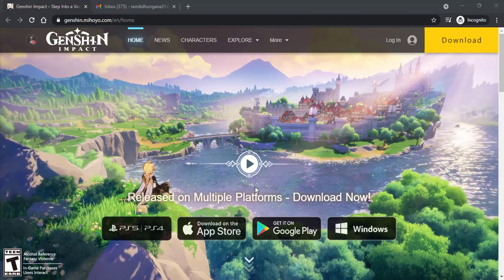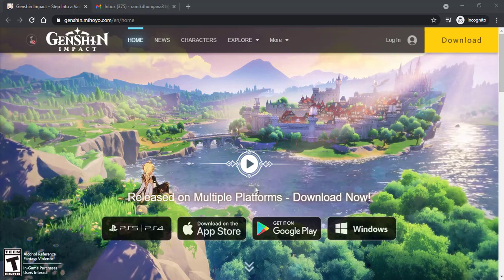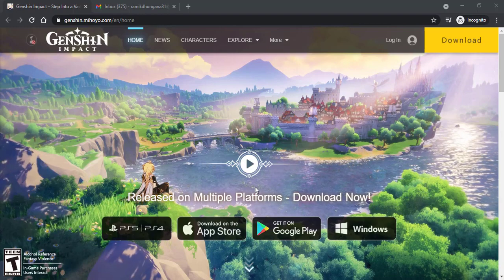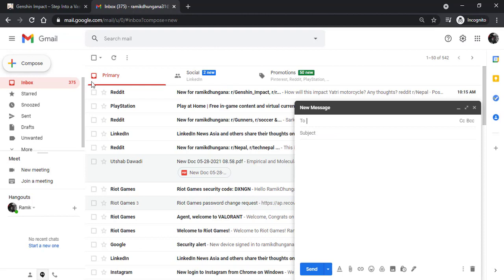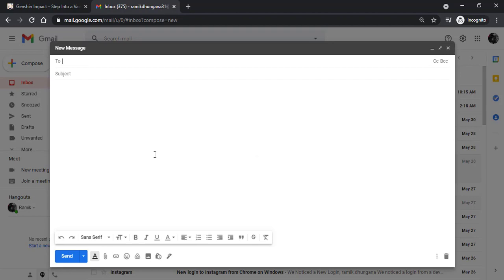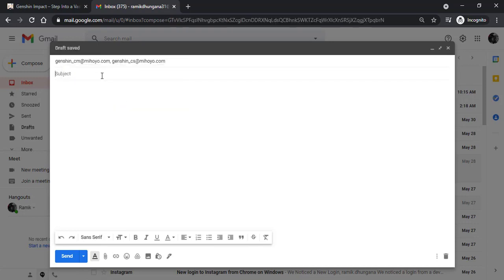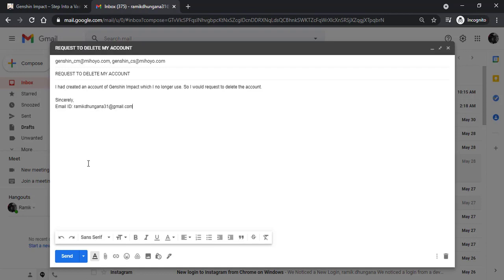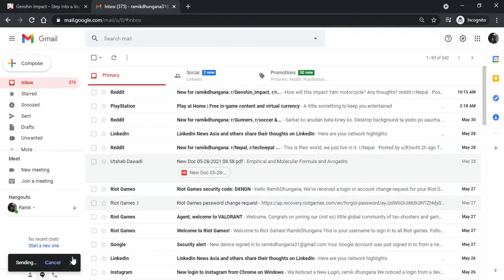How to Delete Genshin Impact Account | Mihoyo 2021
Thinking of deleting your Genshin Impact account permanently but don’t know how? Well, you’ve come across just the right tutorial.

Simply follow the steps enlisted here in order to delete your account in Genshin Impact permanently:
1. Firstly, open any desired mail on your device and tap on Compose mail.
3. Enter Request to Delete My Account and on the body you can simply write that you want to delete your Genshin Impact account.
4. Lastly, tap on Send.

how to delete genshin impact account on iphone